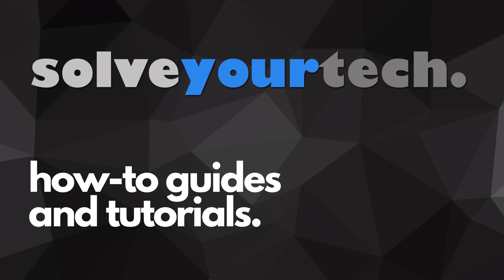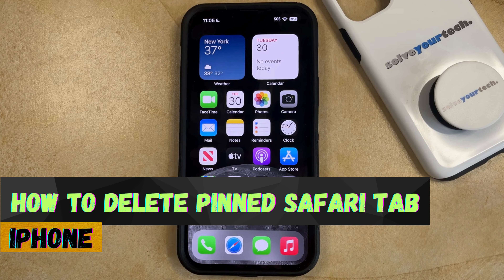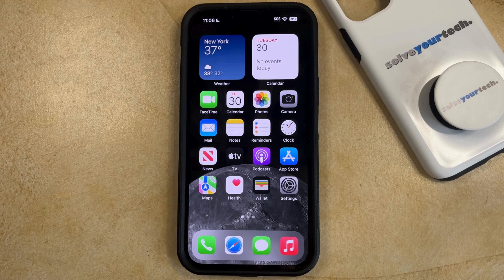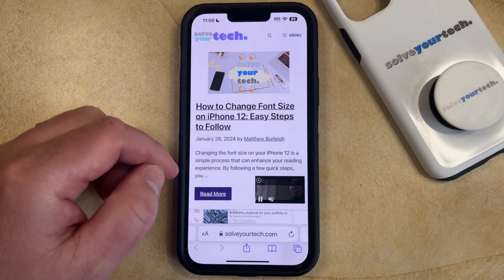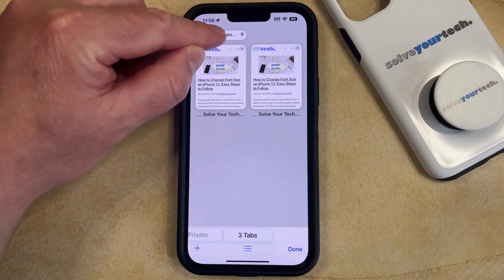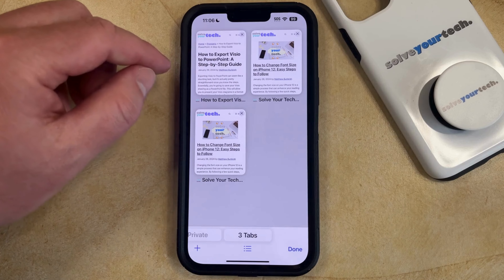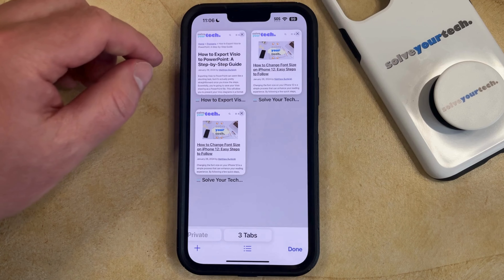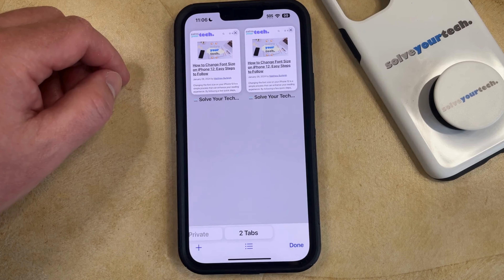iOS 17: How to Delete Pinned Tab in Safari on iPhone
This video will show you how to delete a pinned tab in Safari on an iPhone in iOS 17. Once you complete this tutorial, you will have removed a tab that was previously pinned in Safari.

You can delete an iPhone pinned Safari tab with the following steps:

1. Open Safari.
2. Tap the Tabs icon.
3. Tap and hold on the pinned tab to remove.
4. Select Unpin Tab.

If you wish to close that tab, you can tap the x at the top-right corner of the tab, or you can swipe it off the side of the screen.

00:00 Introduction
00:16 iOS 17 How to Delete a Pinned Tab in Safari on iPhone
01:00 Outro

Related Questions and Issues This Video Can Help With:

- iOS 17 How to Delete a Pinned Tab in Safari on iPhone Mini
- iOS 17 How to Delete a Pinned Tab in Safari on iPhone Plus
- iOS 17 How to Delete a Pinned Tab in Safari on iPhone Pro
- iOS 17 How to Delete a Pinned Tab in Safari on iPhone Pro Max